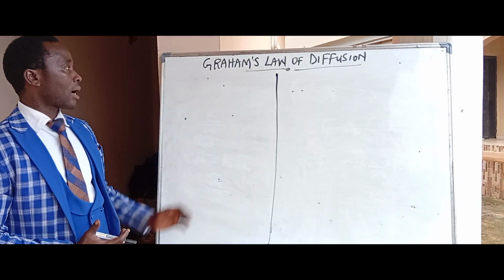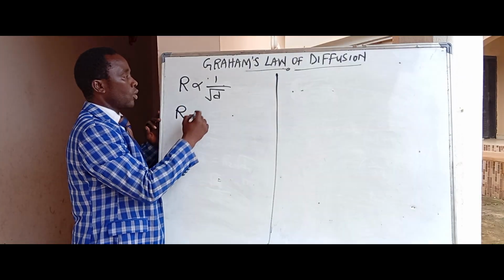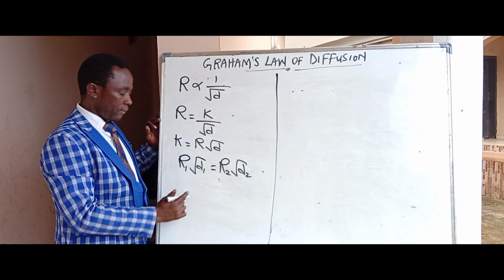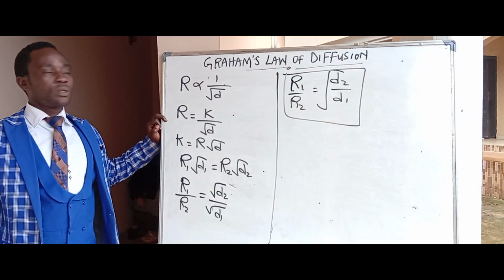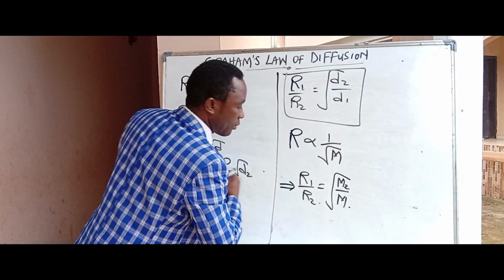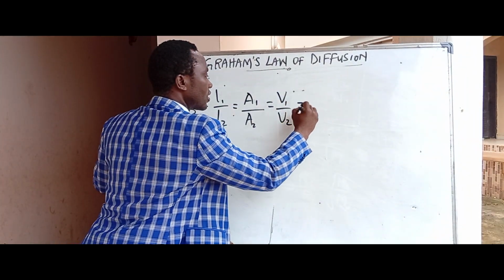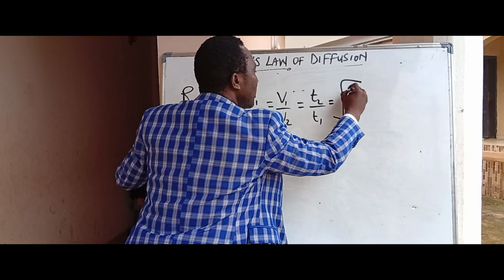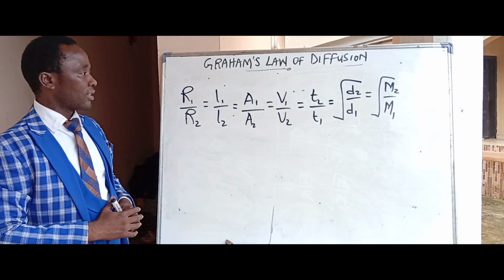GRAHAM'S LAW OF DIFFUSION SIMLIFIED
you will understand in a simplified way, the Graham's law of difusion